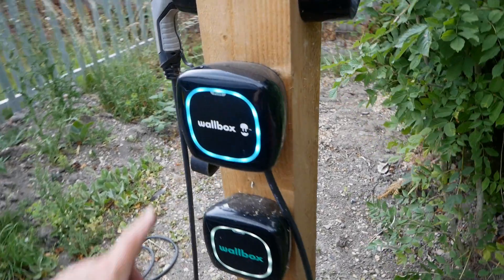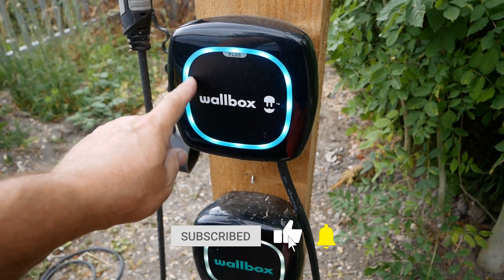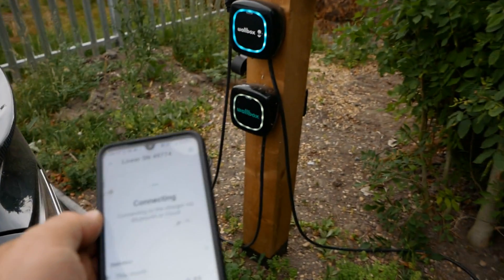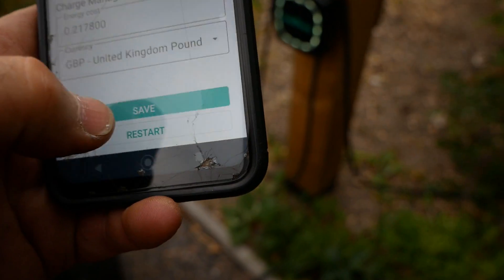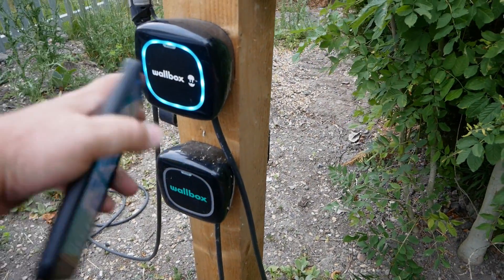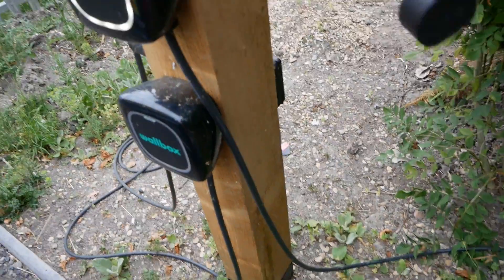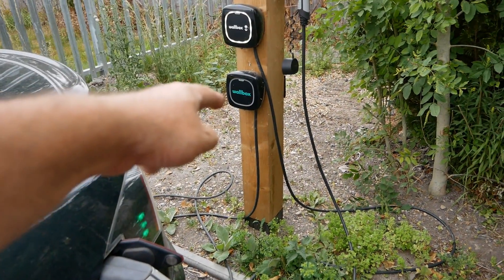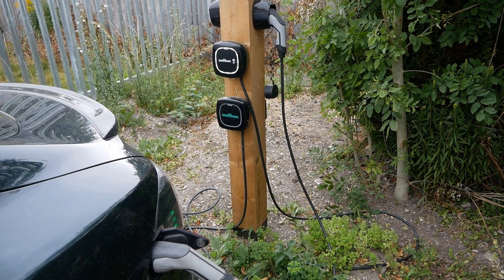Turning off the status LED lights on a Wallbox Pulsar Plus EV charger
Following a software update in July 2022, you can now disable the LED status (halo) lights on the Wallbox Pulsar Plus EV charger. In this video I show you how it works.
The same applies with the new Wallbox Pulsar Max charger.